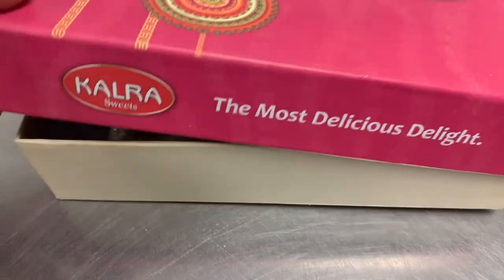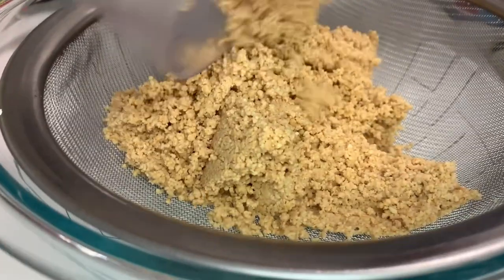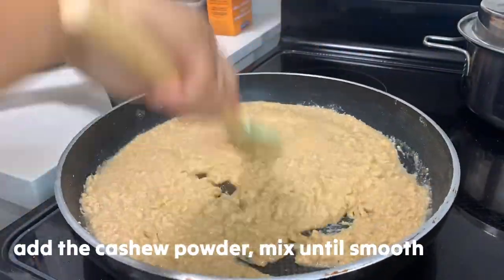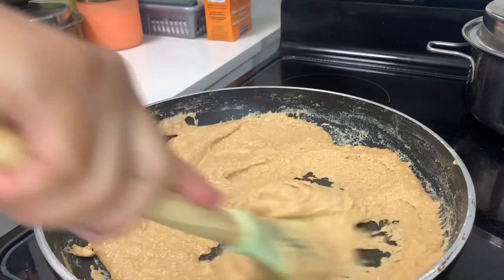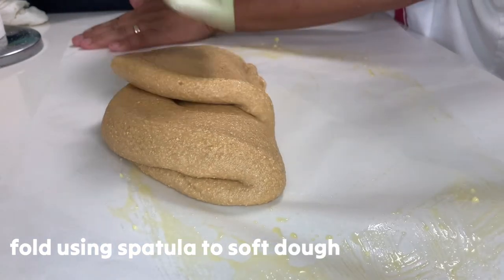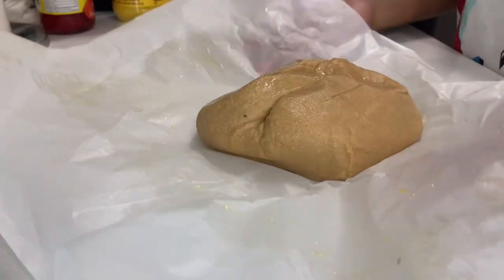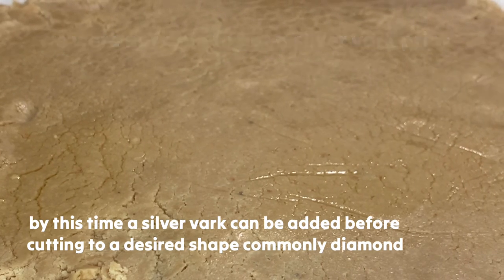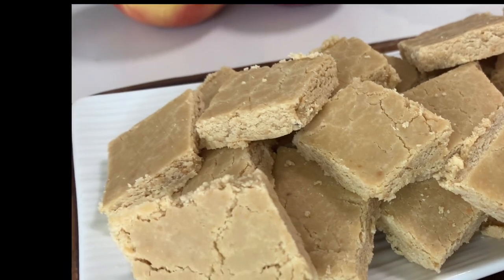FIRST ATTEMPT OF MAKING KAJU KATLI, ONE OF THE POPULAR SWEETS OF INDIA 🇮🇳 🔴 PASS OR FAIL?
Kaju katli (literally "cashew slice"), also known as kaju barfi, is an Indian dessert. Kaju means cashew.

The dish is prepared with cashew nuts soaked in water for a considerable period of time which are then ground to a paste. Sugar solution is boiled down until a single thread forms when two fingers are dipped into it and pulled apart, after which it is added to the ground cashews. Ghee and dried fruits may also be added. The paste is then spread and flattened in a shallow, flat-bottomed dish and cut into bite-sized rhombus-shaped pieces. The pieces are usually decorated with edible silver foil. The finished sweet is usually white or yellow in color depending on the ingredients used for the paste and the proportions of each used. Kaju Katli is traditionally eaten during the Hindu festival of Diwali